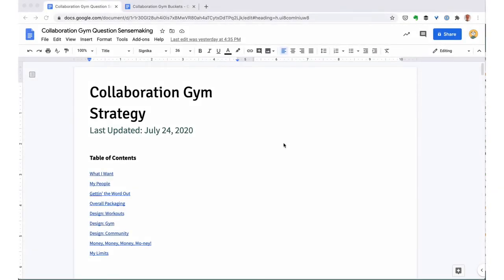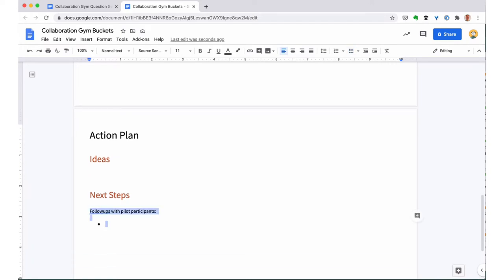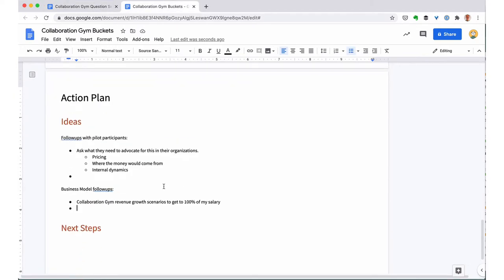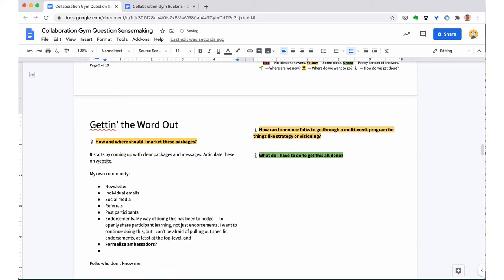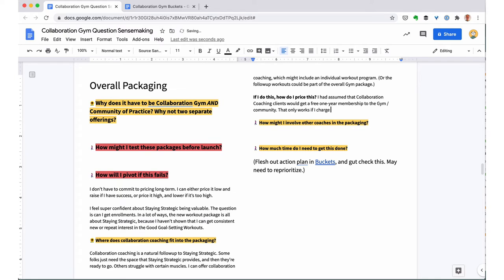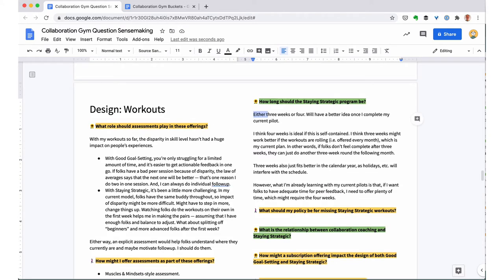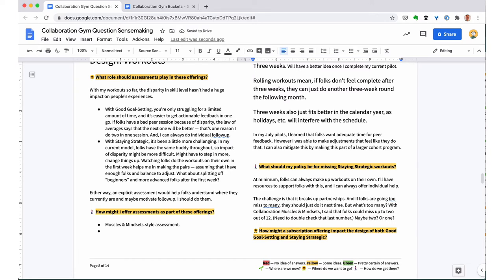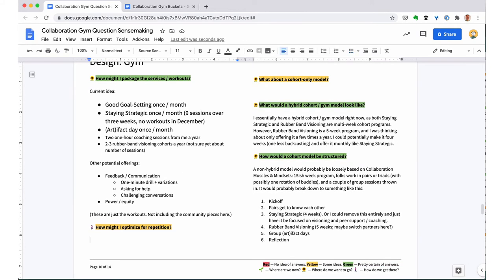Staying Strategic: Eugene Demonstrates Workout #5: Question Sensemaking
In order to give you a better idea of what these strategy workouts are like and how they work, I decided to record myself doing the workout and to overlay some commentary to give you a sense of what I was thinking and what I noticed afterward. This is the fifth workout of my Staying Strategic program, Question Sensemaking. I'm focusing my workouts on the design and rollout of my Collaboration Gym (or whatever I end up calling it).